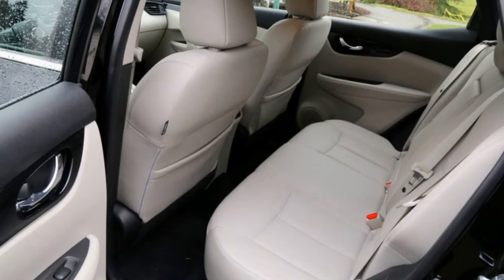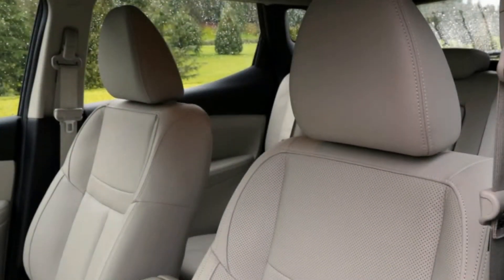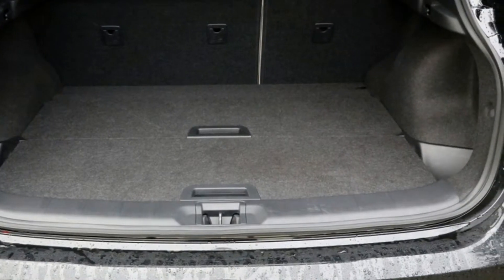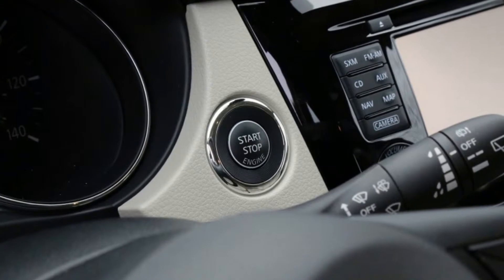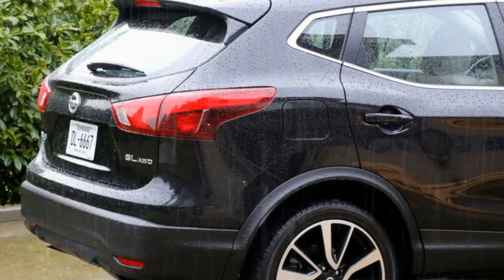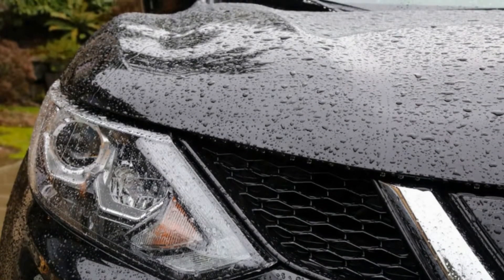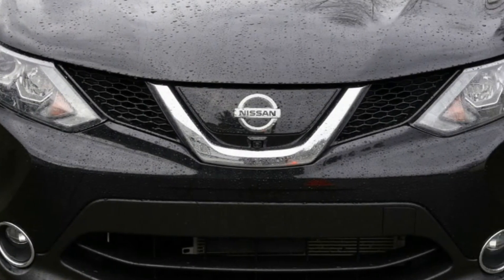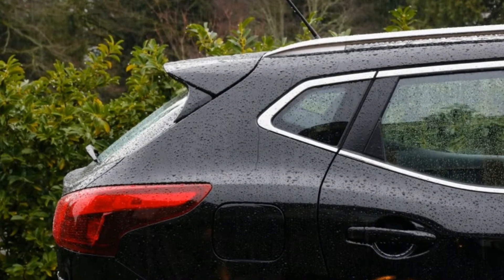2017 Nissan Rogue Sport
2017 Nissan Rogue Sport - in basic S trim and FWD starts at $22,615 with destination charges. The test vehicle was the top-level Rogue Sport SL AWD at north of $31K, with heated leather seats, moonroof, nav, heated steering wheel and heated outside mirrors. Driver-assist equipment includes lane-departure warning and prevention, blind spot information system, surround-view cameras, rear cross-traffic alert and automatic emergency braking.